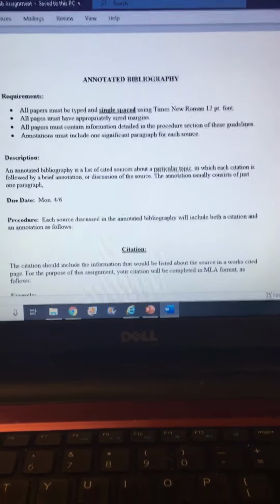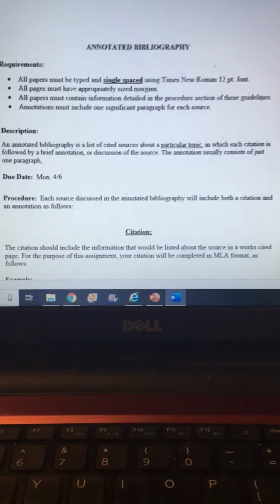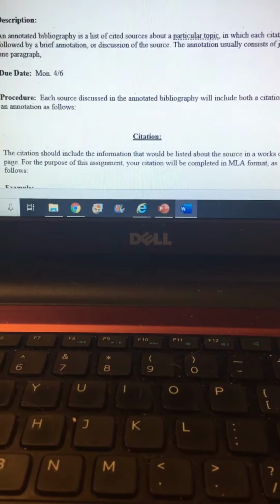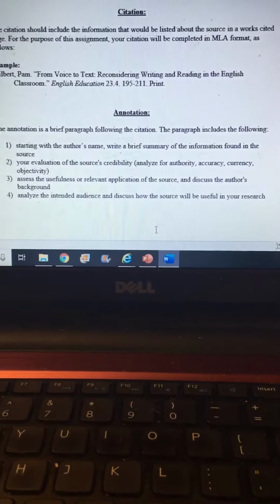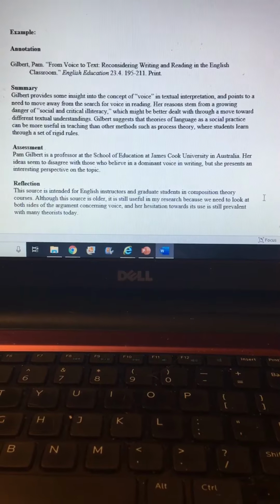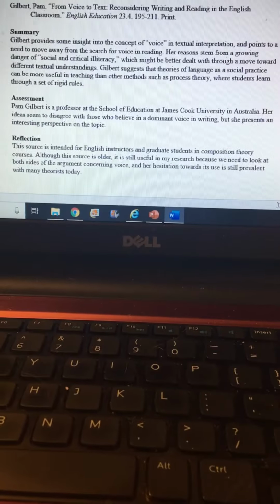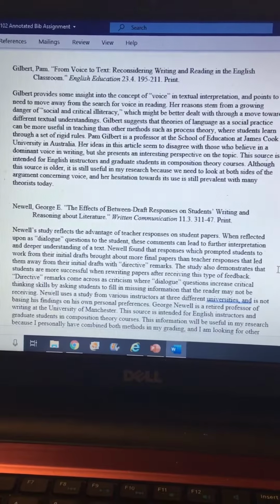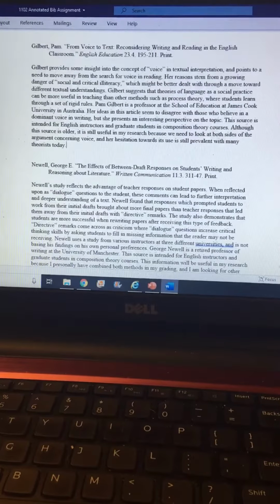1102 Annotated Bib